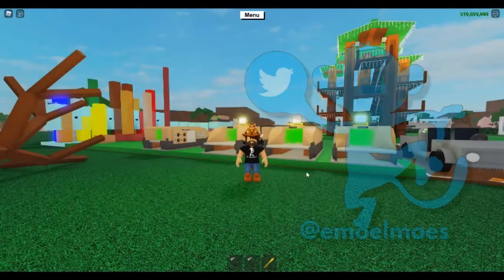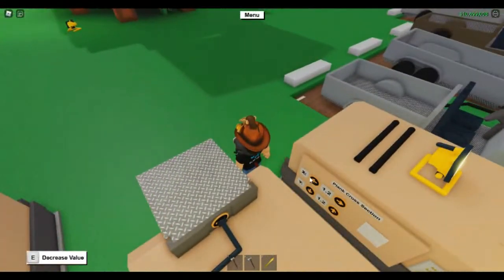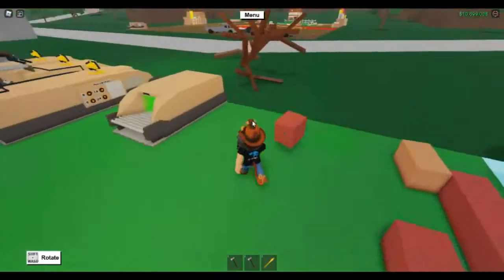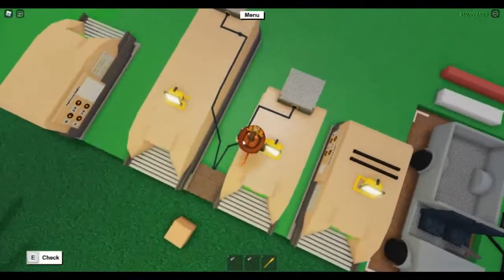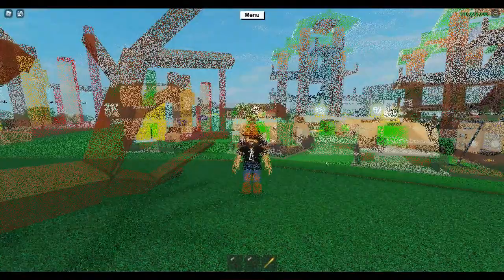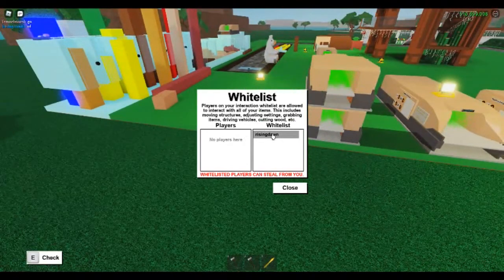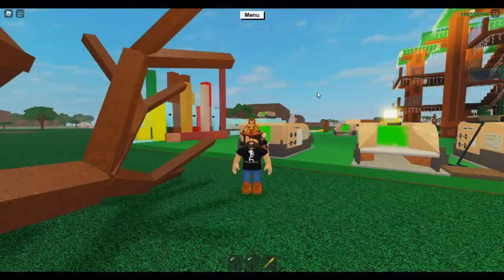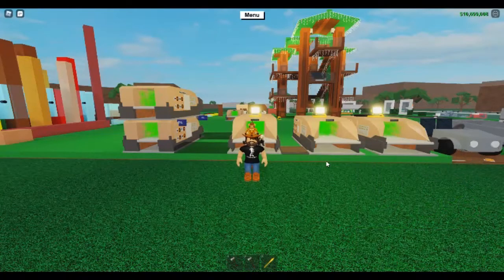Making Magic with Sawmill Setups! w/emoelmoes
Let's go over how to possibly setup our sawmills when building for better workflow!